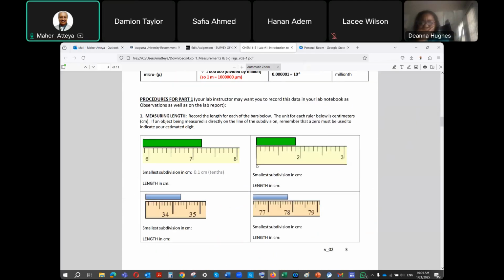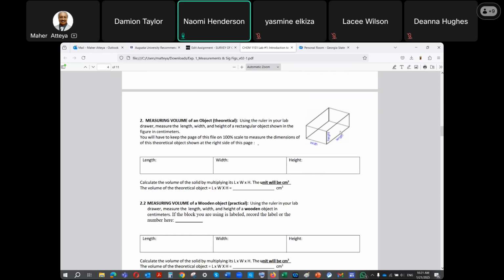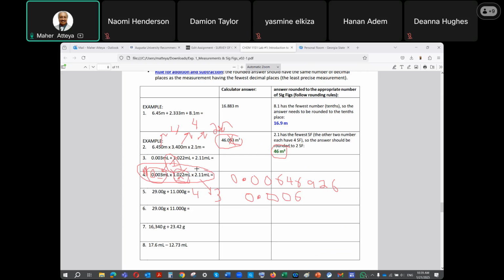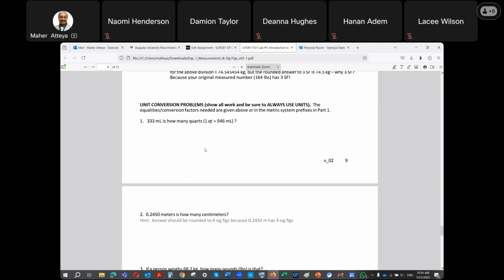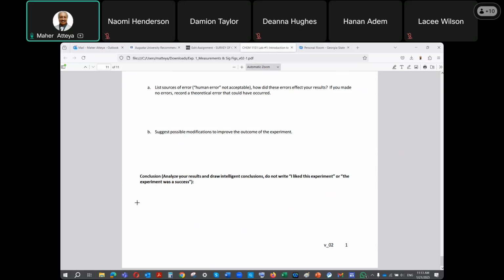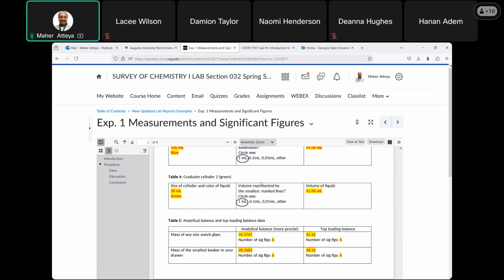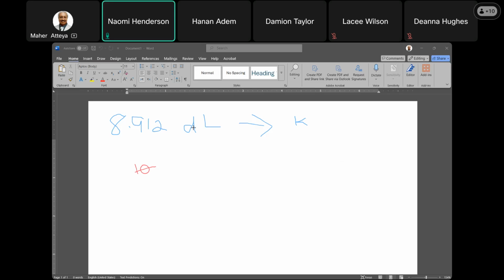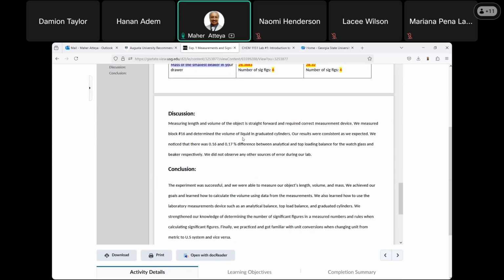CHEM 1151 Lab Online Recitation Due to Extreme Weather